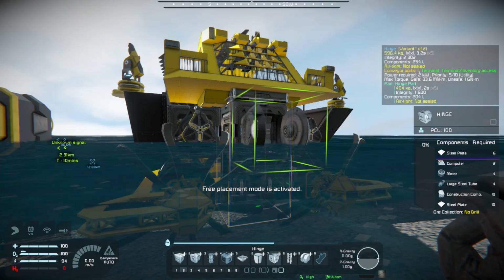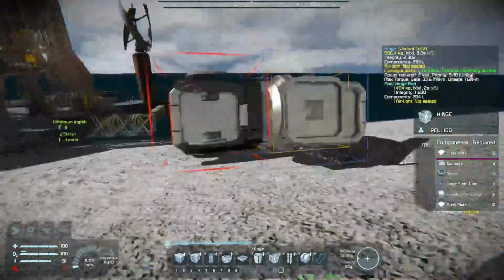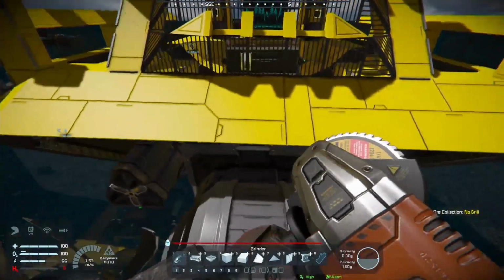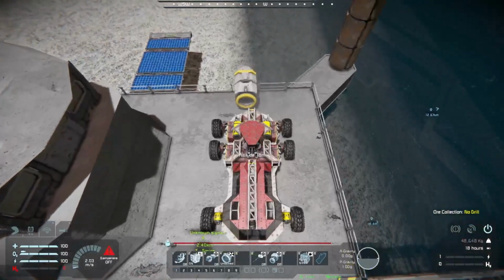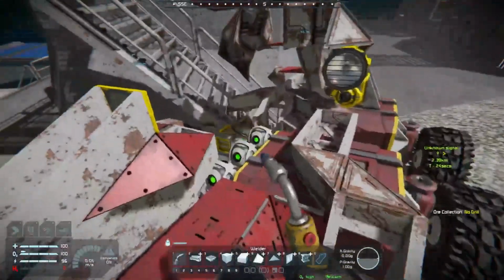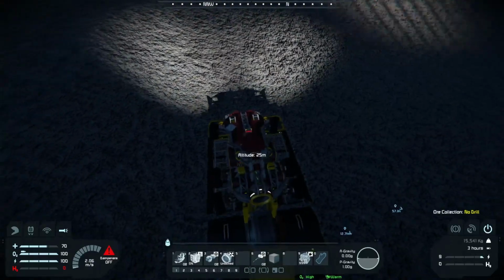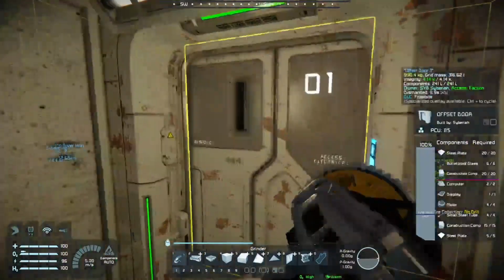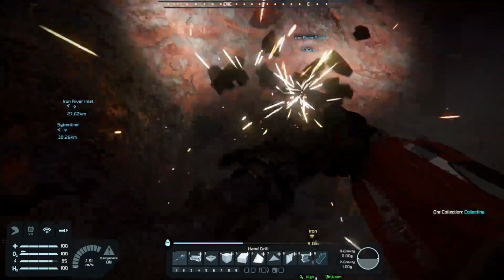Agaris - The Bargie - Ep8 - New Beginnings - Space Engineers - Syberiah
Its time to pack it all up and set sail.
Making sure to bring all our vehicles with us today we designed a barge to assist us with the trip through this water world. :)

Mod List

Planet Agaris 'A water planet' [Not for Agaris at War!!!]